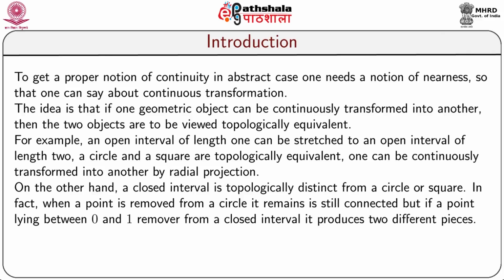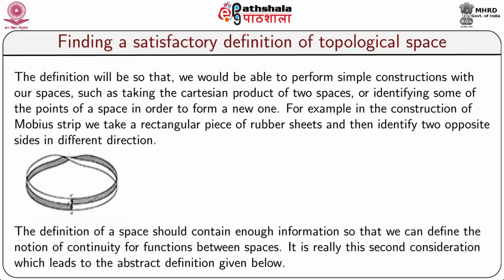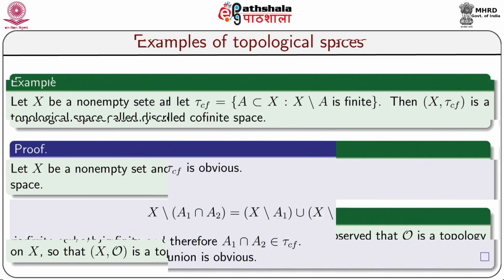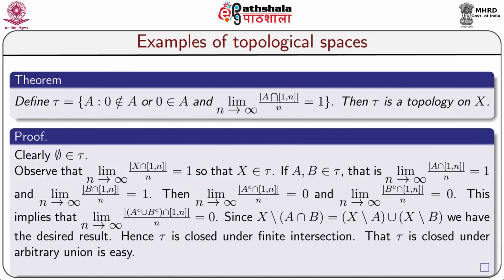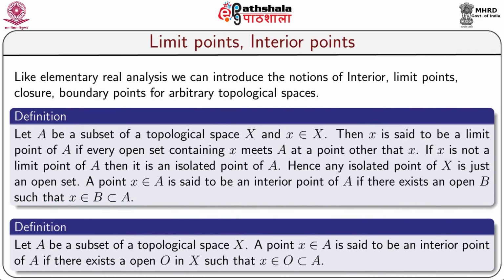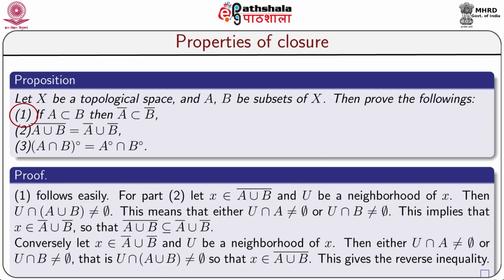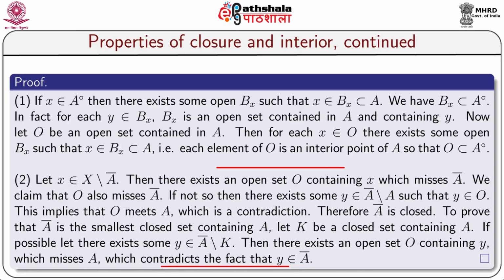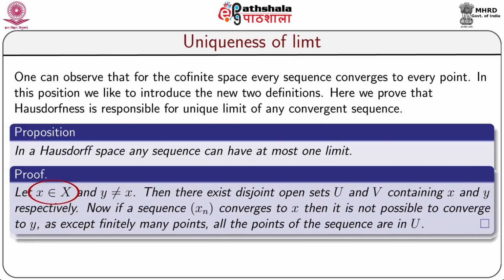math p5 Chapter 1 Module 1